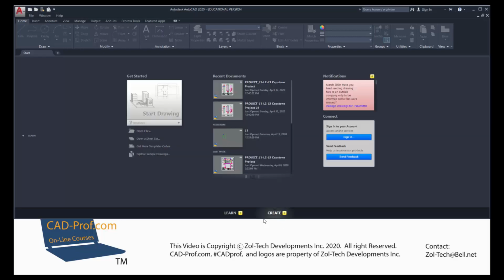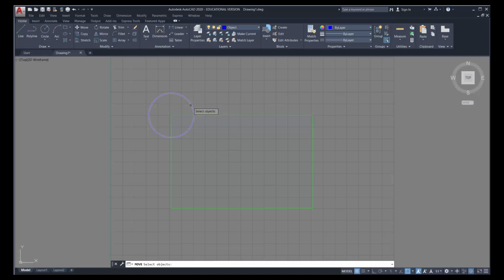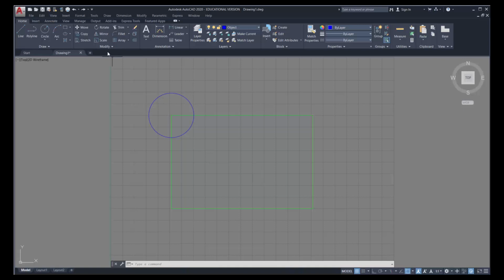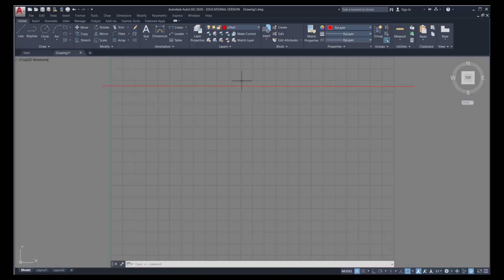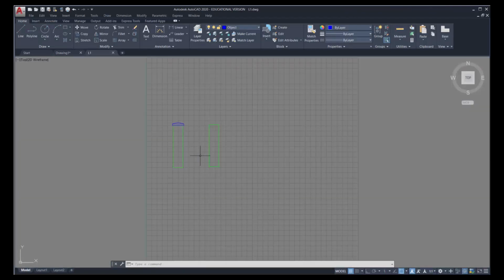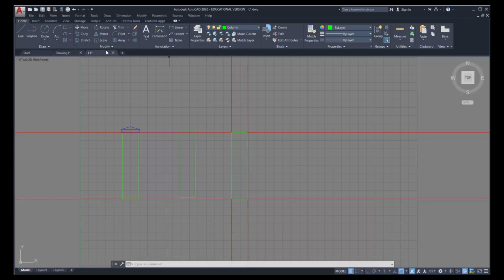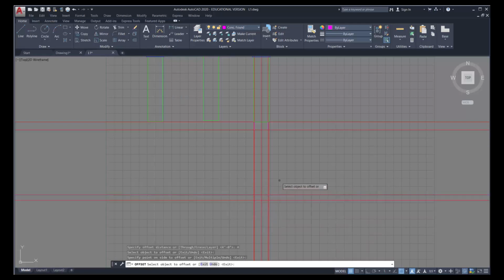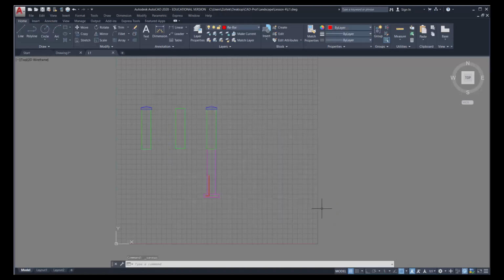LAND150 - Lesson 4 Basic Modify tools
Lesson 4 – Efficient Drawing tools
This lesson explores modifying tools that facilitate drawing rapidly and with precision. By practicing proper techniques, drawing accurately with speed will improve. Reinforcement of the lesson will focus on applying these tools to our small Landscape project. Each lesson requires practice by working on the Landscape project drawings. Learning CAD Techniques - Basic